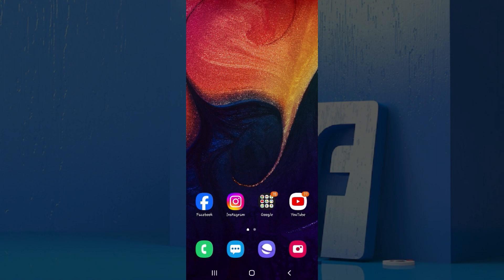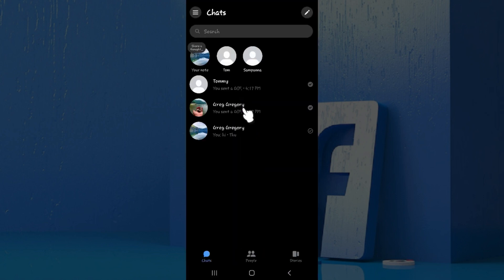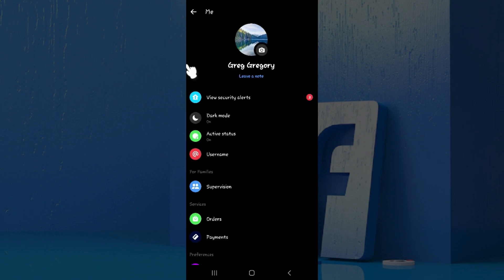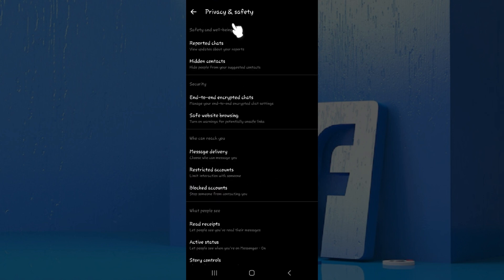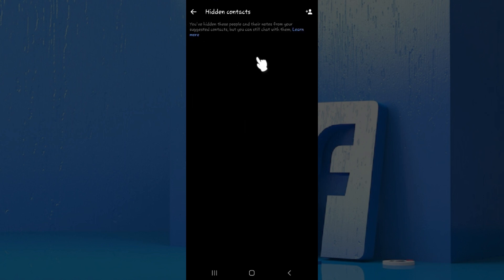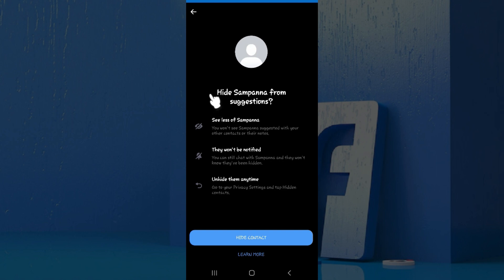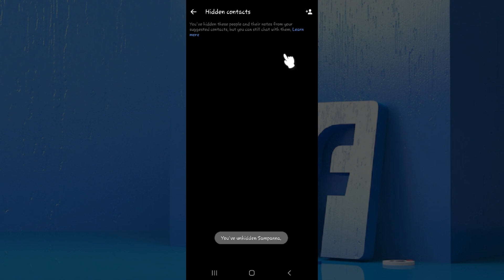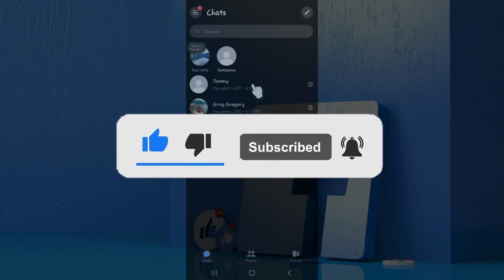How to Hide and Unhide Contact in Messenger 2024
Ever need to declutter your Messenger chat list but keep the option to reconnect? This video unveils the secrets to hiding and unhiding contacts on Facebook Messenger!  Learn how to take control of your chat visibility and streamline your messaging experience. Watch now and discover how to personalize your Messenger with ease!